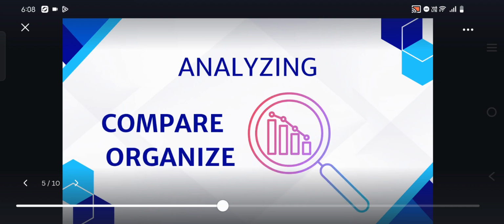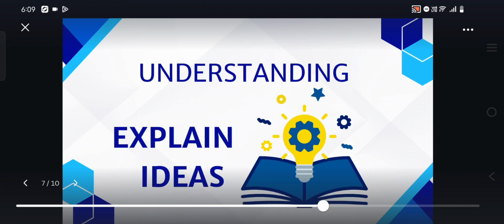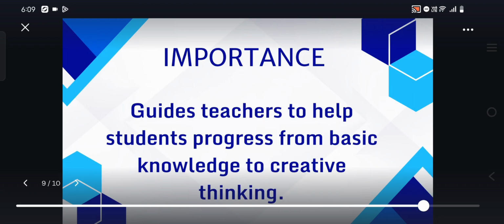March 6, 2026